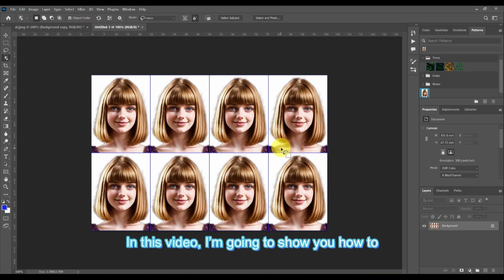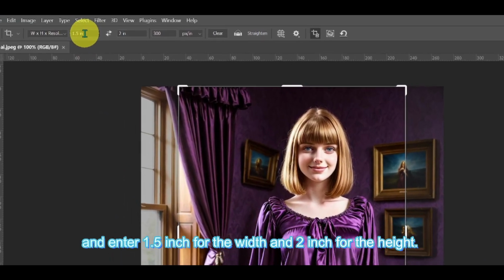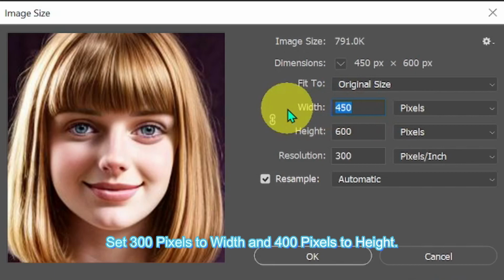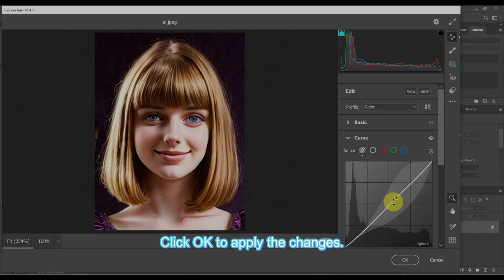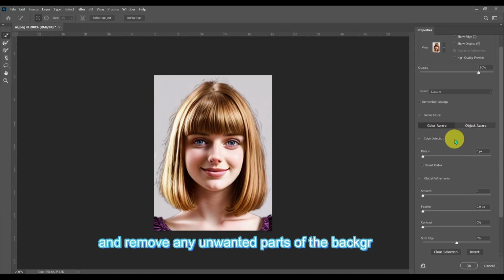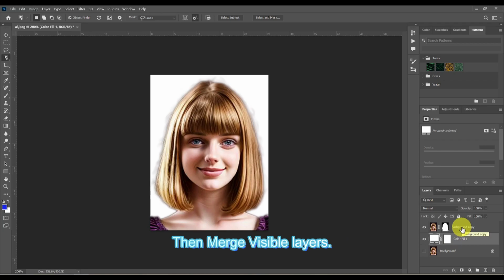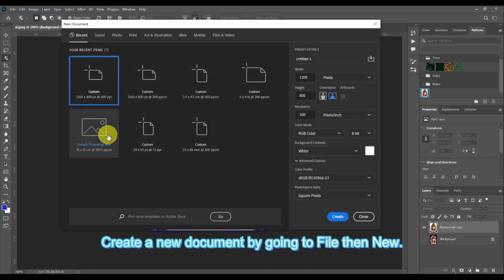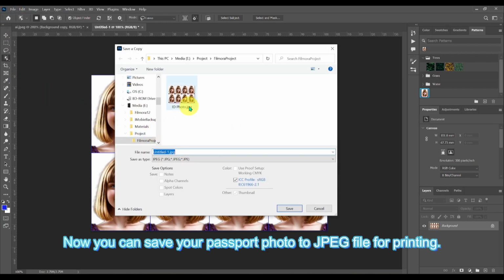How to DIY a passport photo in Photoshop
Only 7 steps to create a passport size photo in Photoshop are as follows:

1. Open your image in Photoshop and crop to size.
2. Set image size.
3. Make adjustment to photo.
4. Remove the background.
5. Create white background.
6. Stroke and define pattern.
7. Create a printable template and fill pattern.

Done! It's very simple and easy.